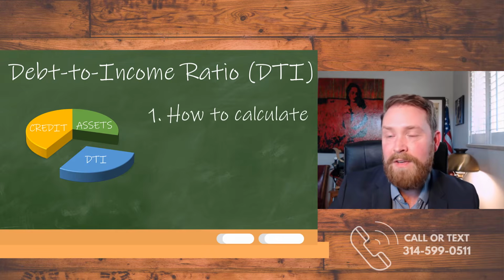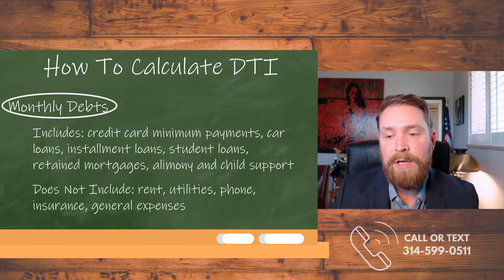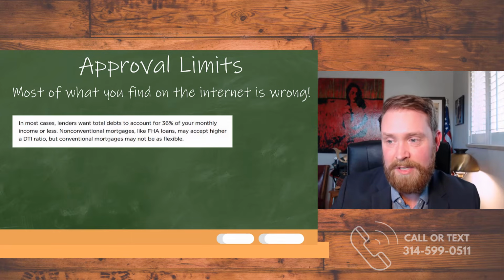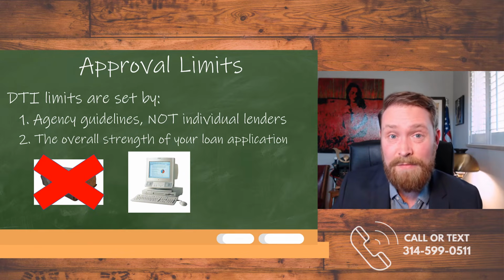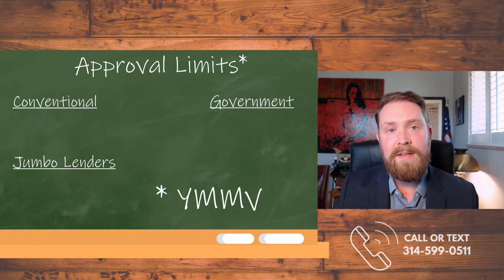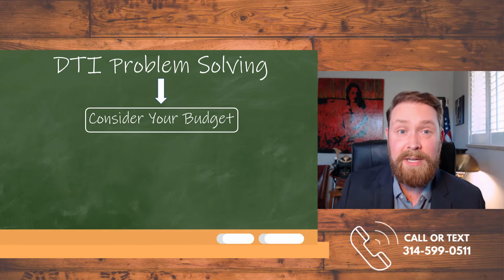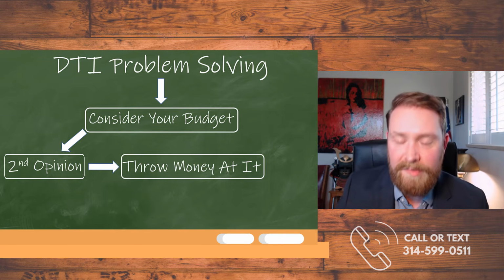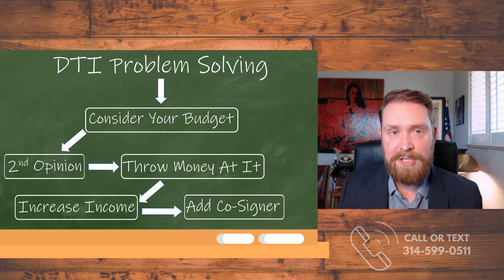Mortgage Debt-to-Income Ratio (What Is a GOOD DTI? How to calculate DTI?)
In this video you will learn how to calculate your debt-to-income ratio, what the maximum limits are for approval and how to solve problems if you are over the line on DTI. Most of the information out there on the internet is DEAD WRONG. Outdated rules are quoted everywhere, without an understanding of how automated underwriting sets a custom DTI limit based on your individual application characteristics.

Mark Anderson, Senior Loan Officer, NMLS# 374393 | Guild Mortgage NMLS# 3274

Home market is St. Louis, MO, but I am licensed in: Colorado, Florida, Illinois, Indiana, Kansas and Texas.

This video is offered as a service and the information presented will be of a general nature. The views expressed in this video do not necessarily reflect the opinions of Guild Mortgage. Guild Mortgage does not provide any warranties whatsoever with respect to any material or the information presented.